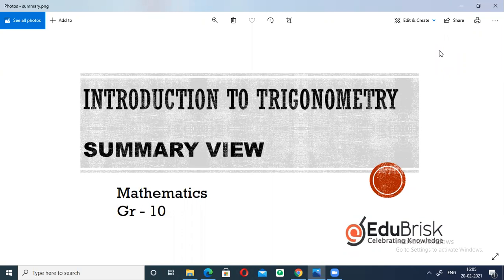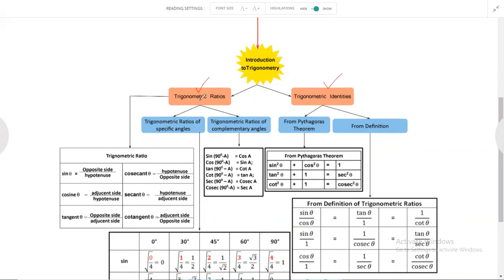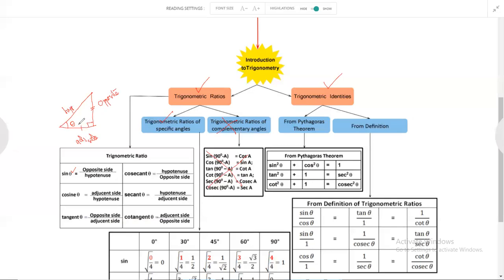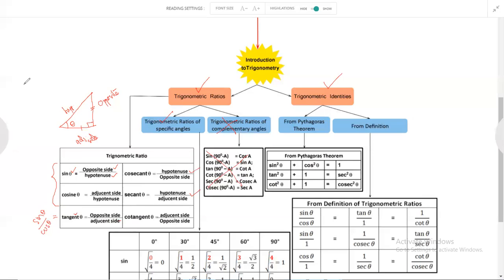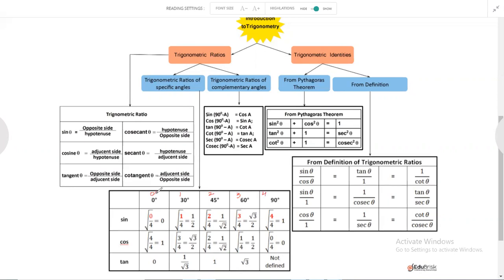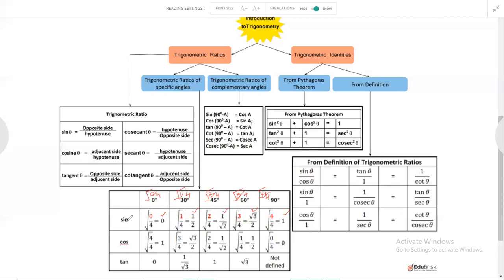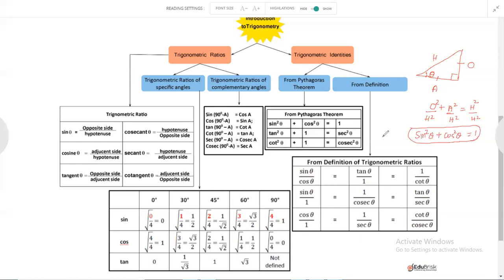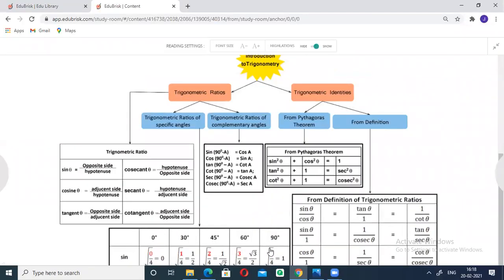Gr 10 Maths - Introduction to Trigonometry​ - Summary View